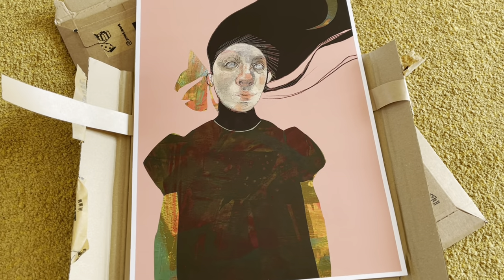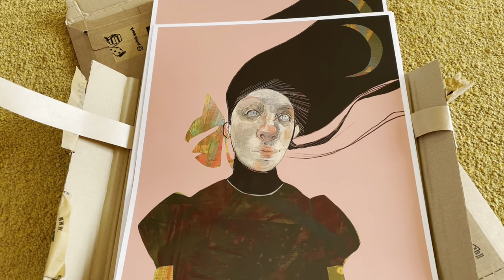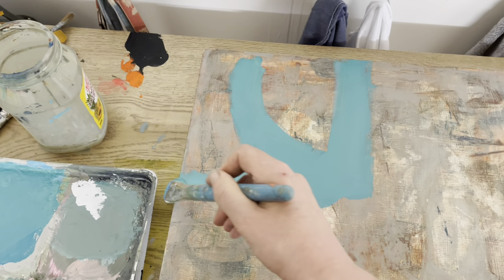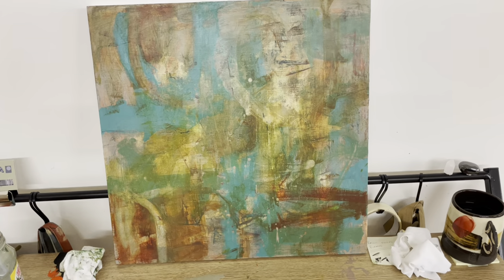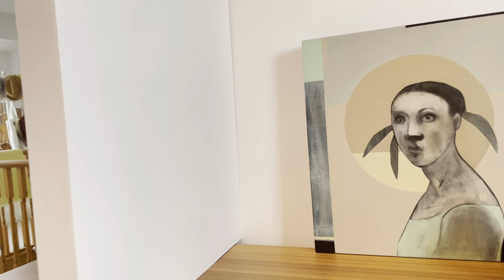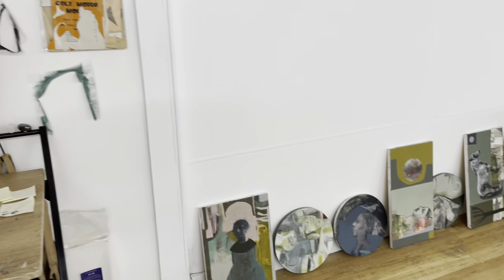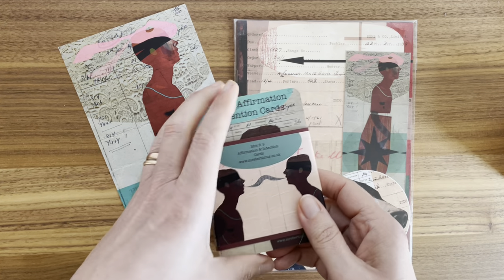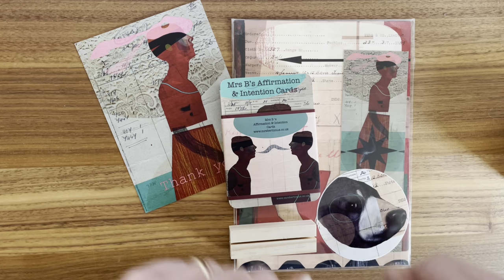Vlog 41: Starting A New Painting & Studio Chat...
Hello chuck!
In this vlog I start a new painting, receive my new prints and turn a negative into a positive, thanks to chatting to you!
Cheers chuck x